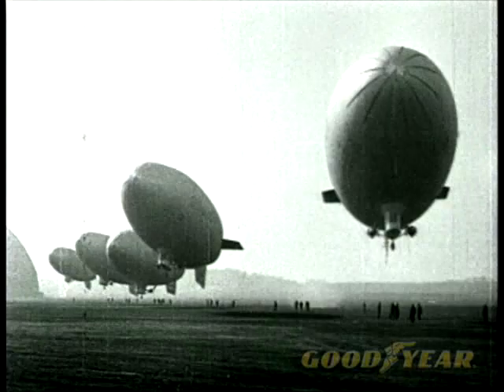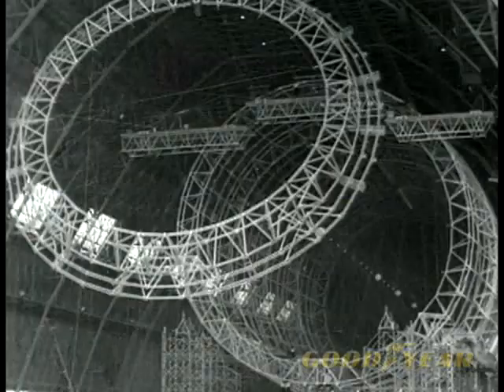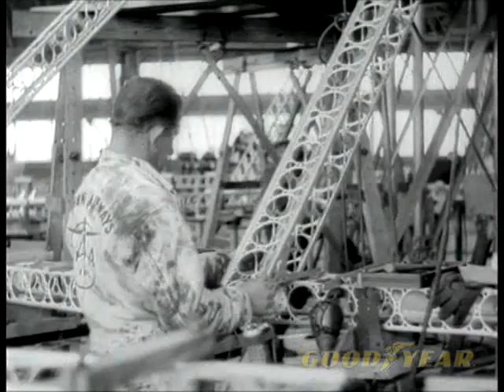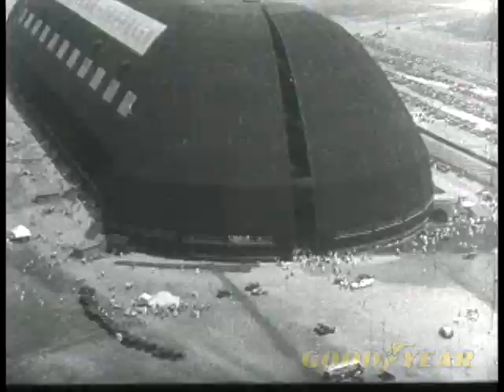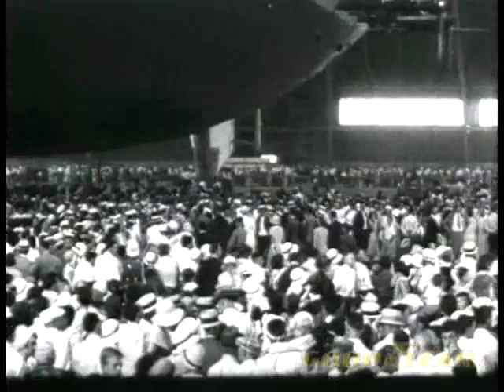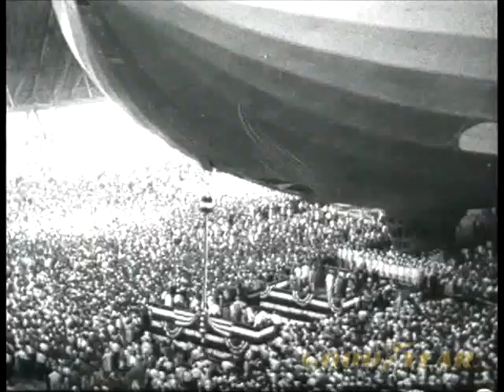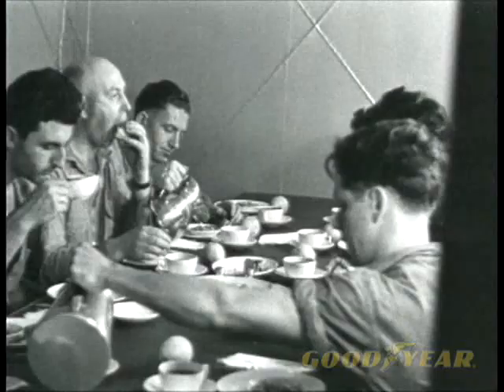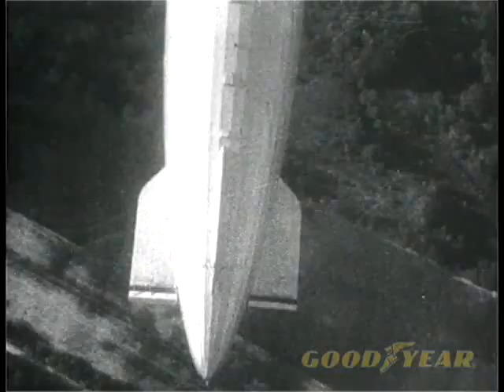Goodyear Blimp History Above and Beyond Part 2 - Goodyear Tires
Learn about the history of the Goodyear Blimp in part 2 in this five-part series.